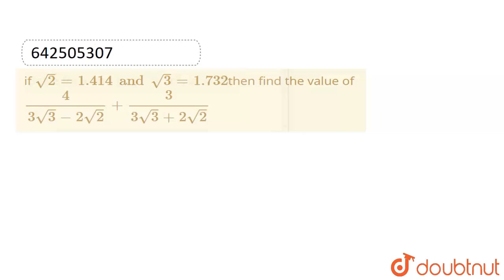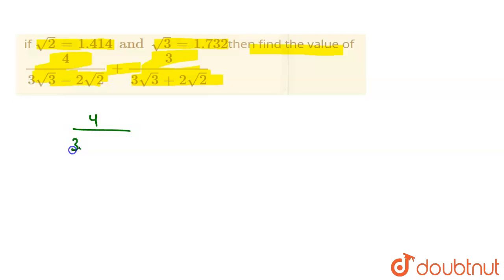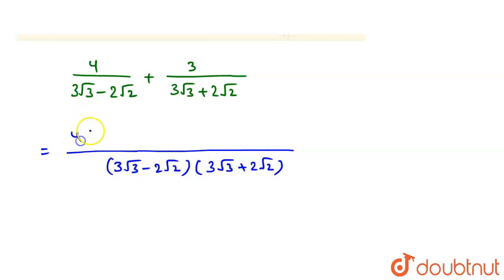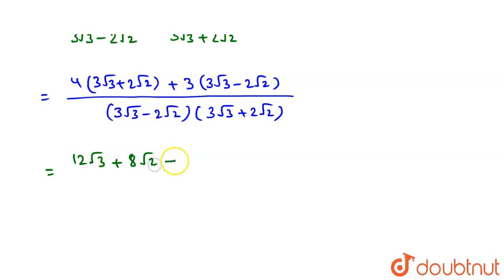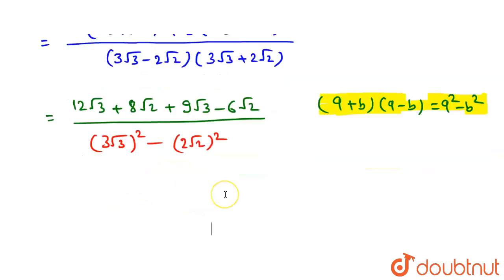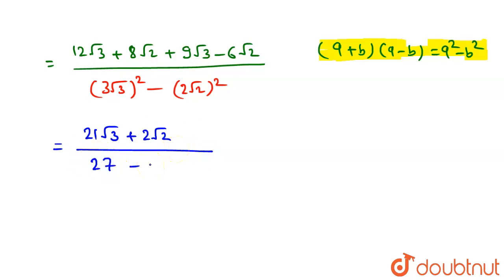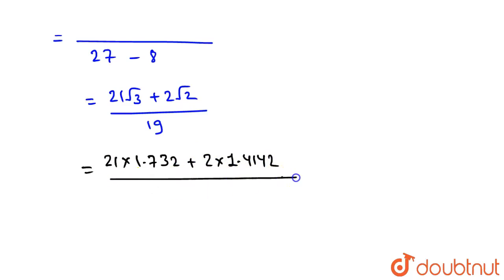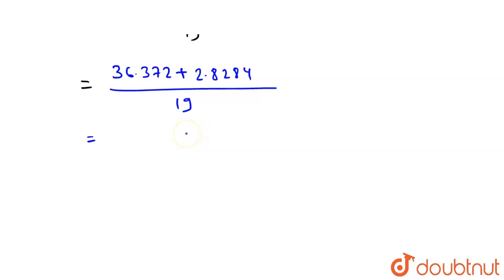if sqrt2=1.414and sqrt3=1.732then find the value of4/(3sqrt3-2sqrt2)+3/(3sqrt3+2sqrt2) | 9 | NU...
if sqrt2=1.414and sqrt3=1.732then find the value of4/(3sqrt3-2sqrt2)+3/(3sqrt3+2sqrt2)
Class: 9
Subject: MATHS
Chapter: NUMBER SYSTEMS
Board:CBSE

👉 Have Any Query? Ask Us.